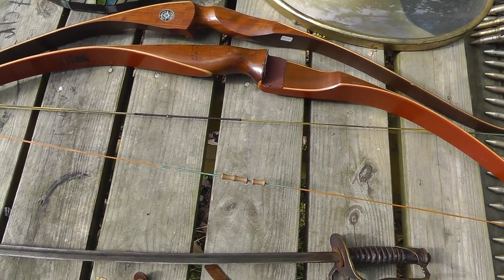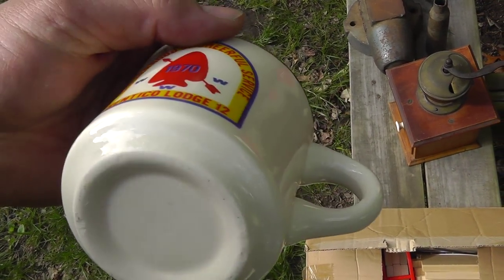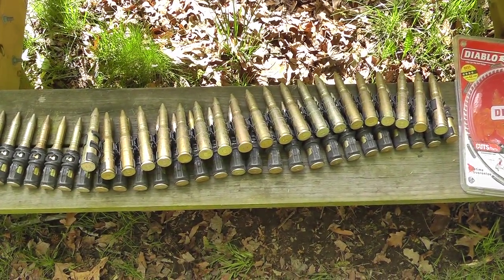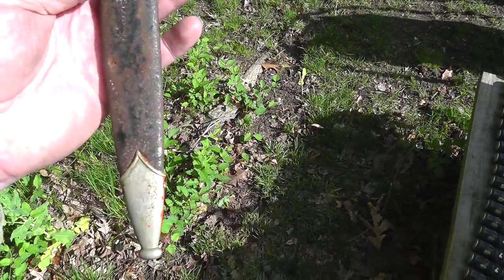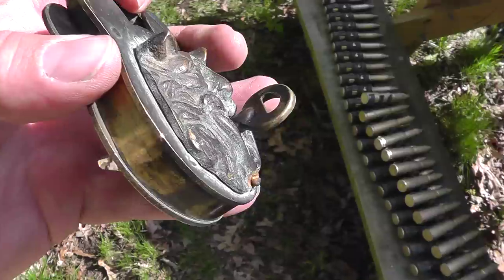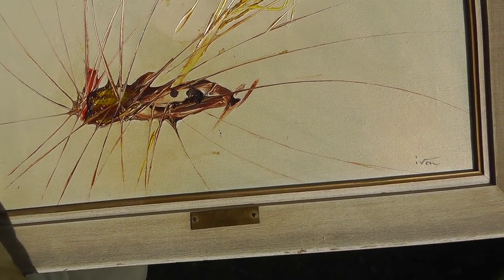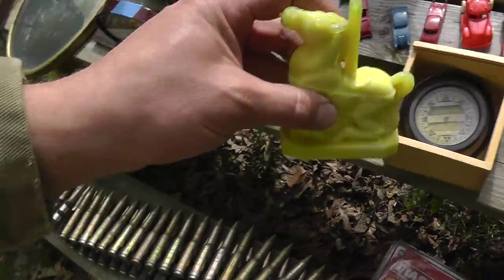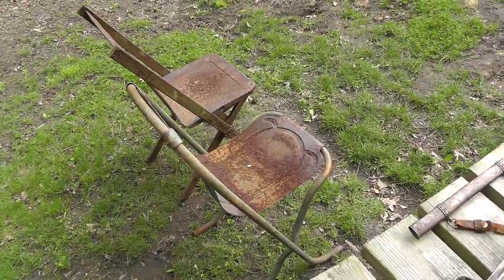Flea Market / Yard Sale Finds Haul Video #170 Megapick Weekend Part 2